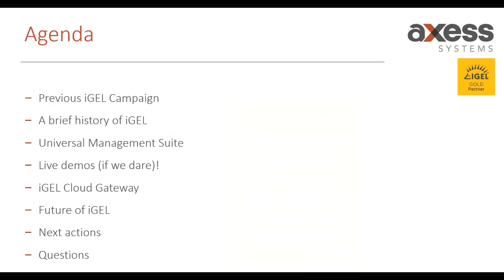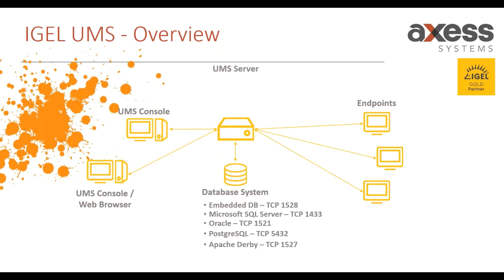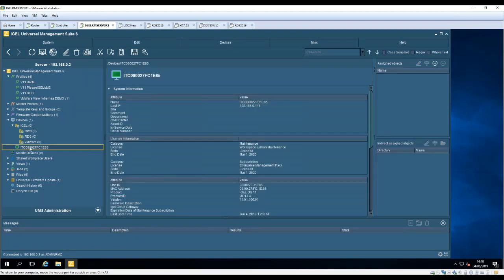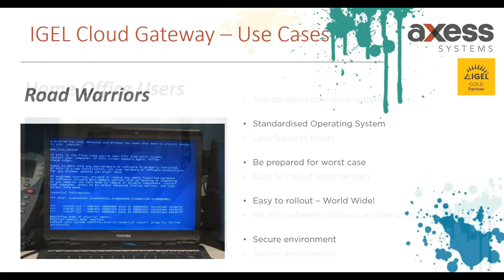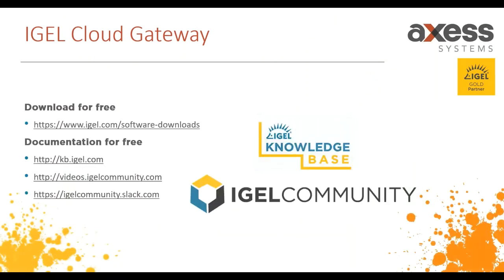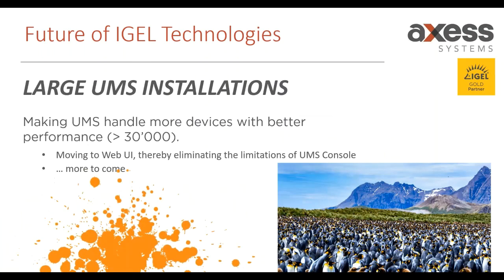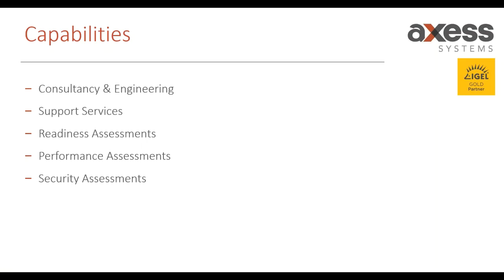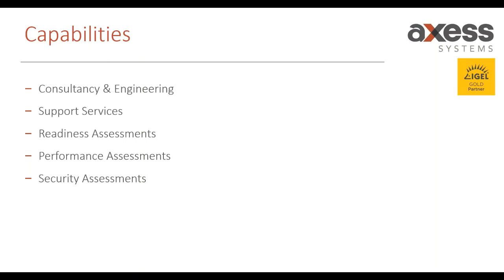IGEL Webinar: How IGEL Cloud Gateway Makes managing your devices simple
Webinar - 04/06/19.

"How IGEL Cloud Cloud Gateway makes managing your devices simple with Axess Systems."

Hosted by Ashely Barlow, Senior Design Consultant from Axess Systems, and Gordon Cass, Pre-Sales Engineer from IGEL.

In this webinar you will learn about:
- The history and future of IGEL Technology.
- How to navigate IGEL's Universal Management Suite.
- How to customise with OS11.
- About IGEL Cloud Gateway.
- Real case studies from IGEL.
- The work and services Axess Systems provide.